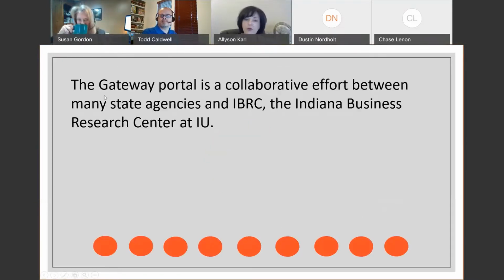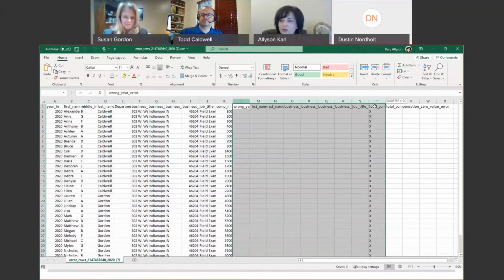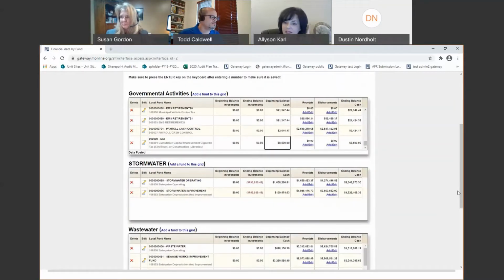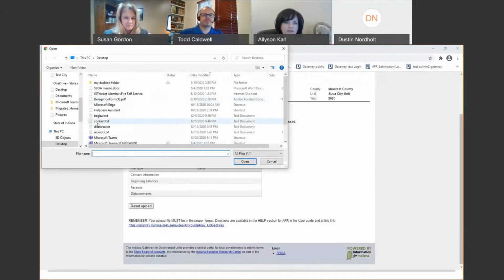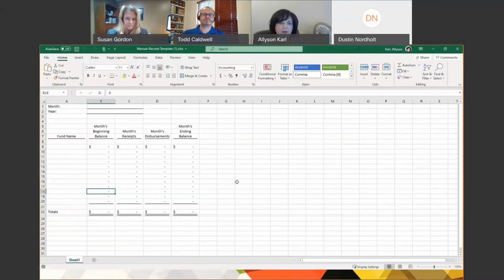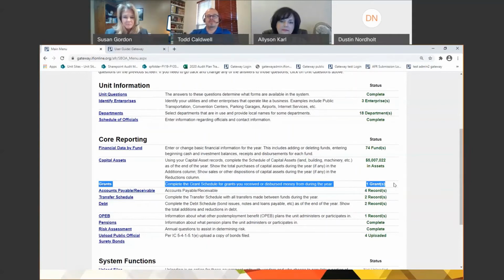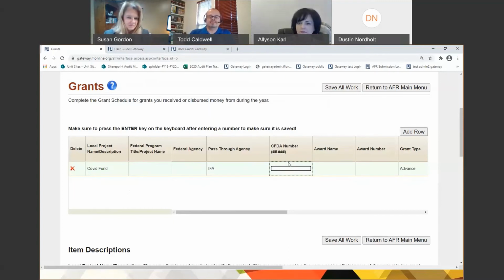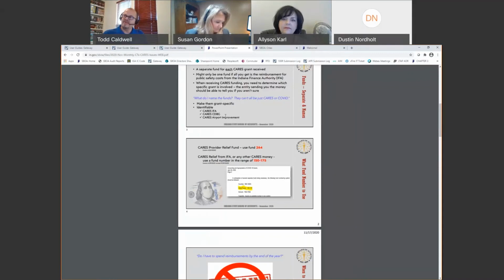SBOA January Meeting AFR and 100R